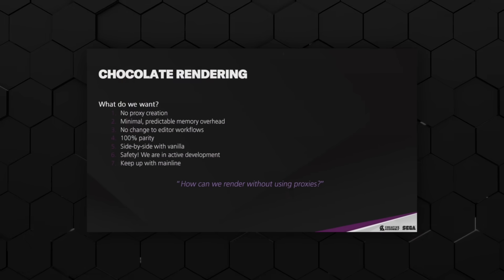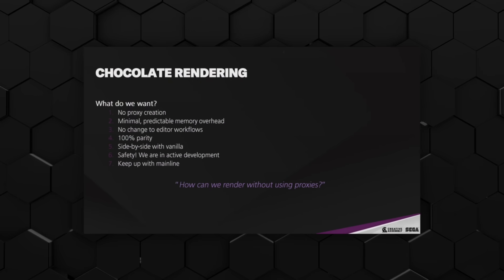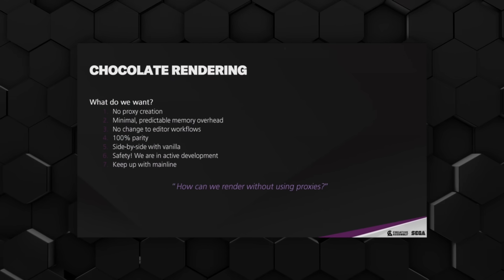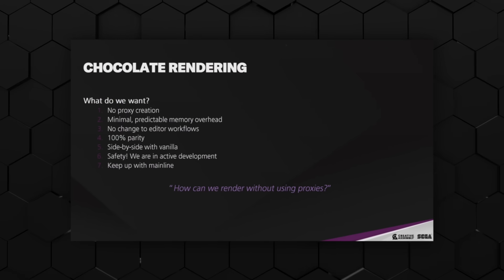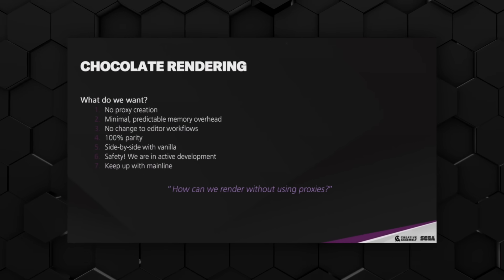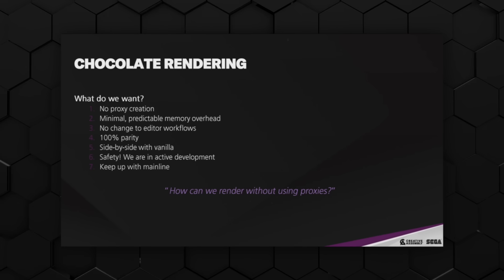CD Projekt RED + Creative Assembly vs Unreal Engine